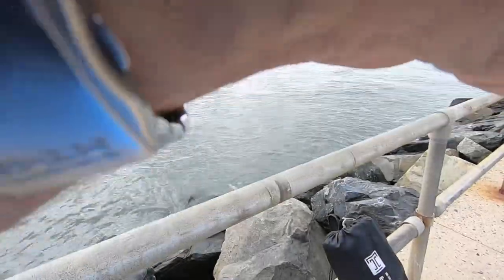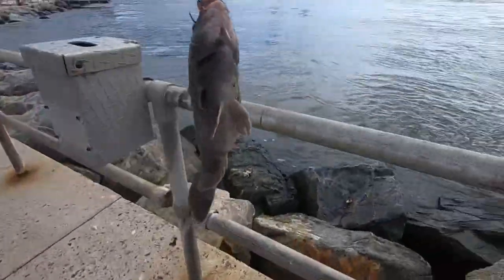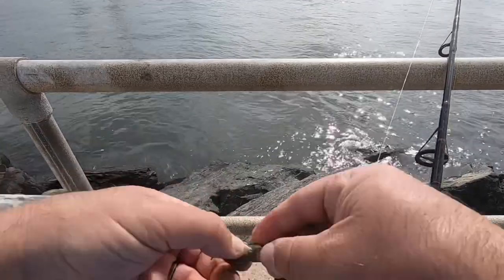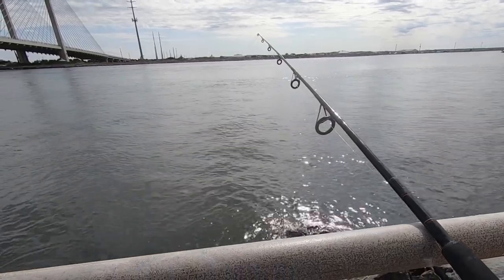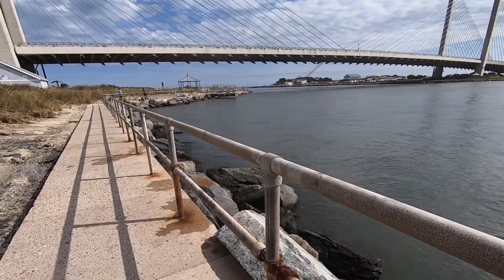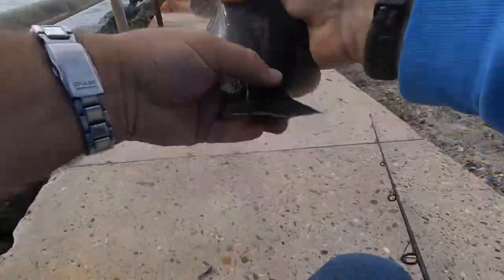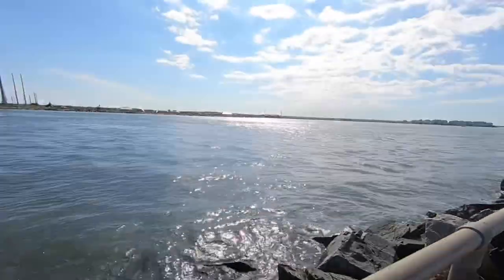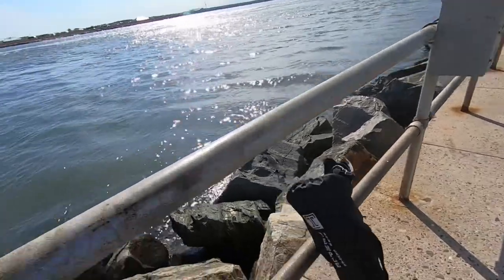INDIAN RIVER DELAWARE TAUTOG FISHING! THOSE BAIT STEALING SOB’S!!!!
Tautog season is here and the bite is hot! Fishing Indian River in Delaware! I’m using sand fleas and frozen supermarket shrimp with homemade taught rigs. I’m using my old Penn spinfisher light action 6’ 6” rod with my Penn 5500SS real. I’ve got high visibility 30lb braid with 40 lb mono leader, 2oz bank sinker and 2/0 and 3/0 gamakatsu circle hooks! Let’s fish